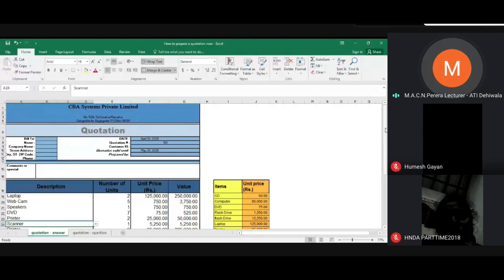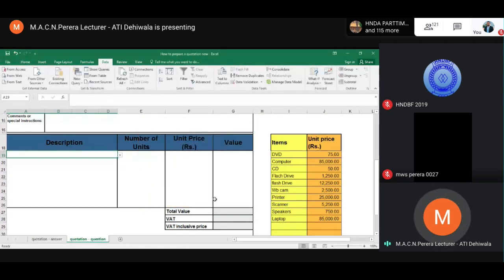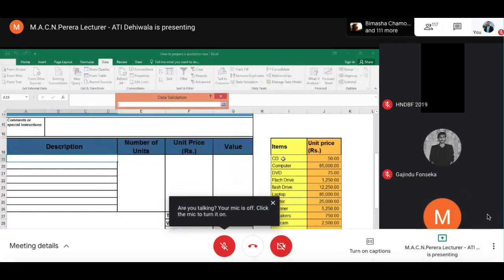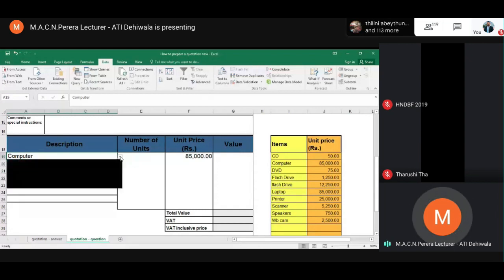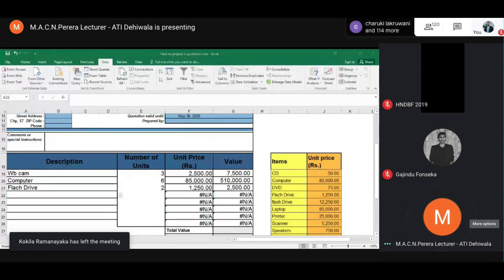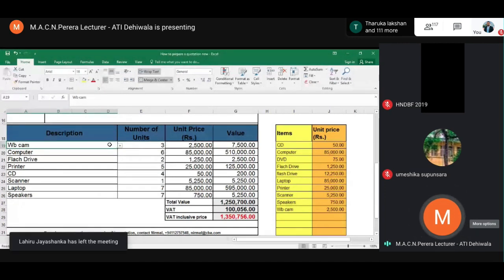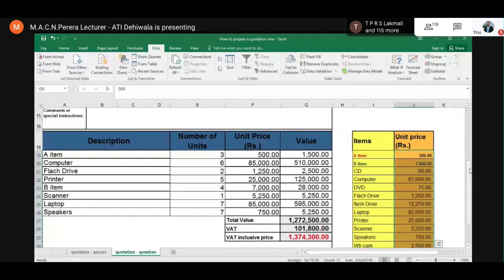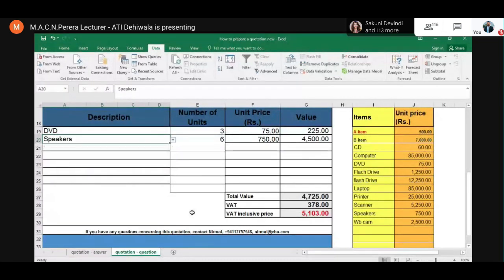Preparation of Quotation using Excel Functions - HNDA - CAA Online Lecture on 30/04/2020